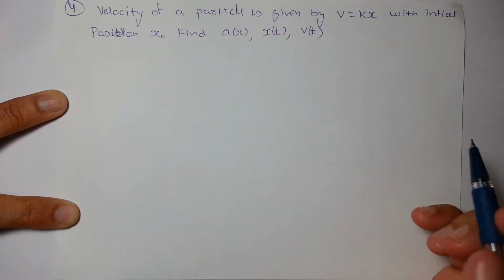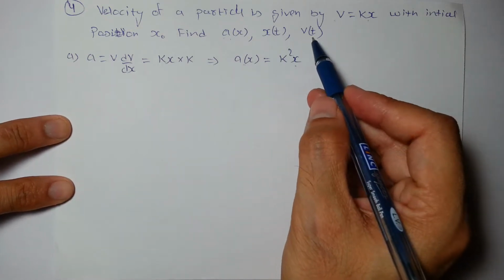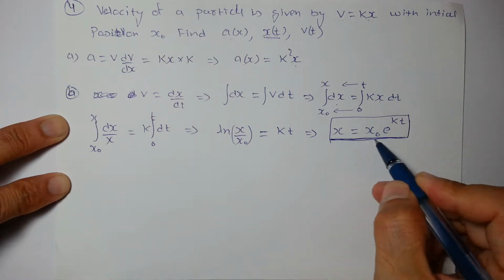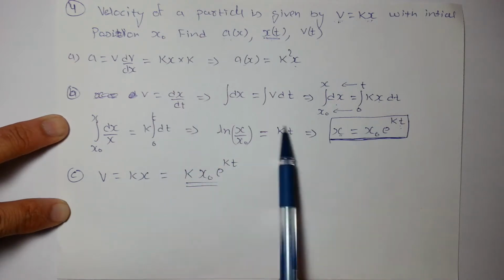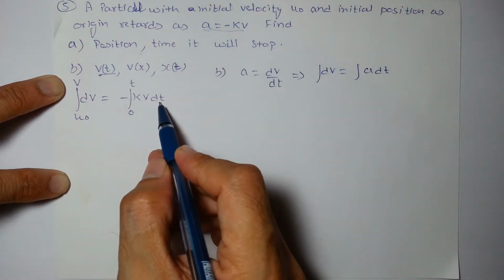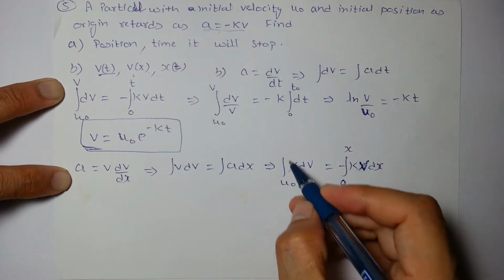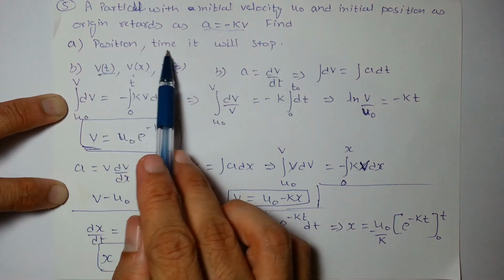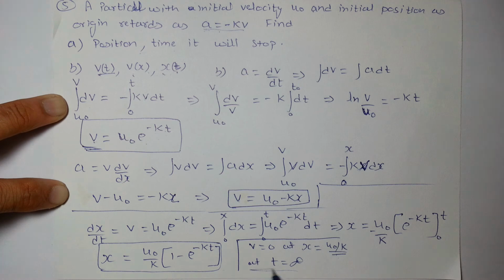1.6A MOST IMPORTANT QUESTIONS ON VARIABLE ACCELERATION, IIT JEE, Aiims, NEET, CLASS 11, CBSE